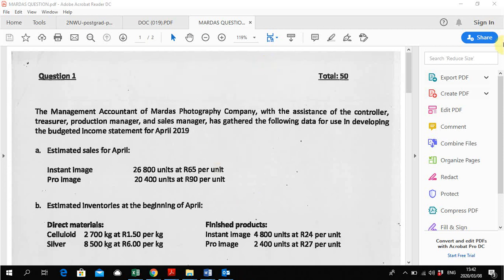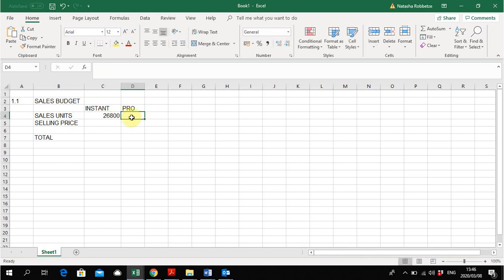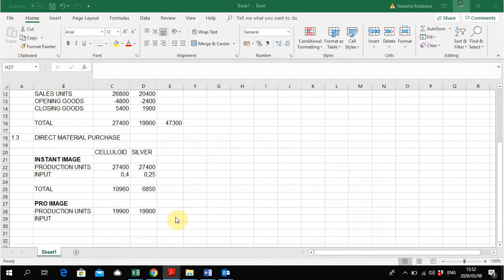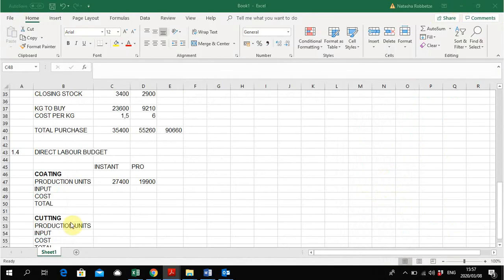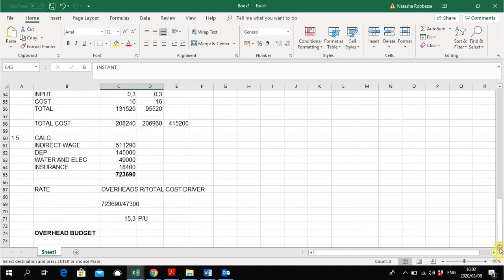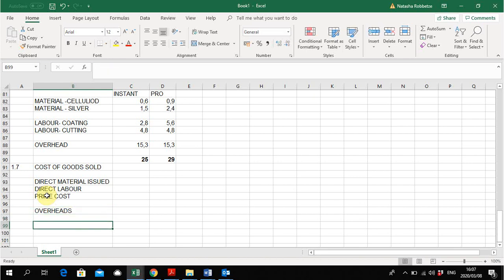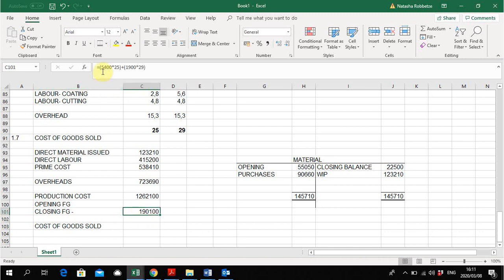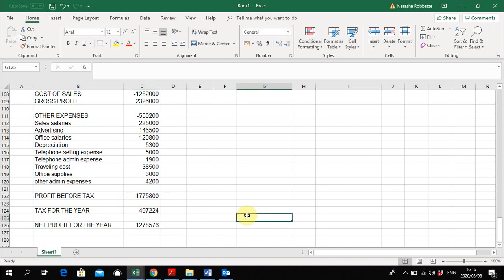MARDAS QUESTION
Additional explanation on operating budgets